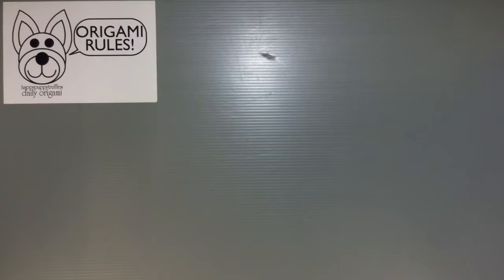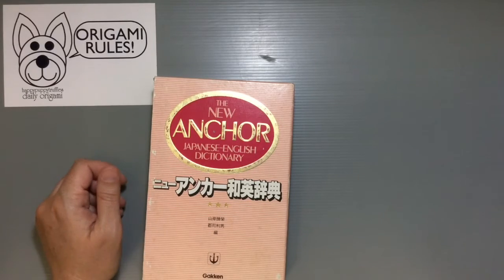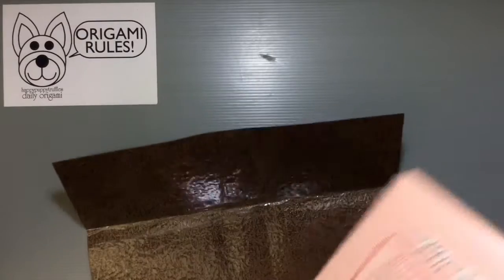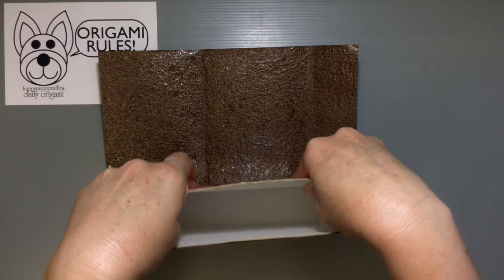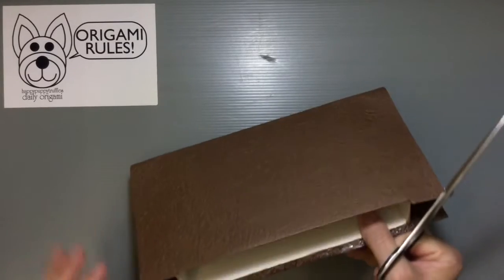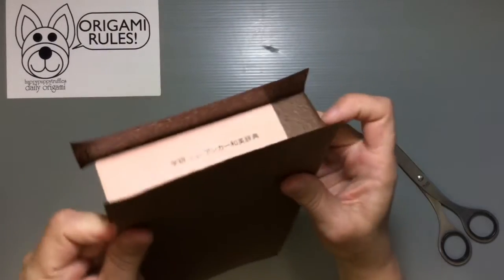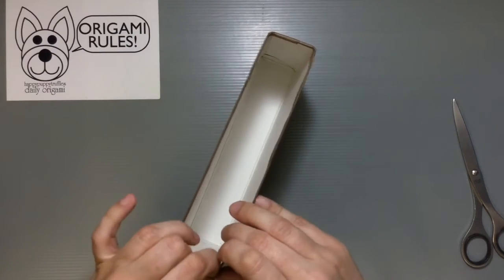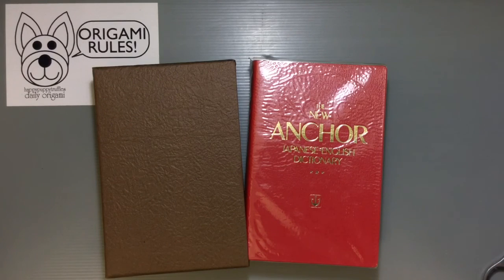How to Cover a Book Sleeve to Look New Again!